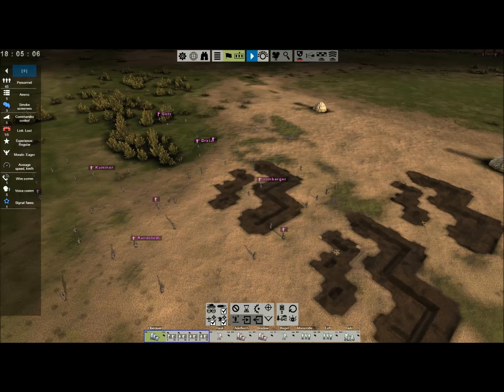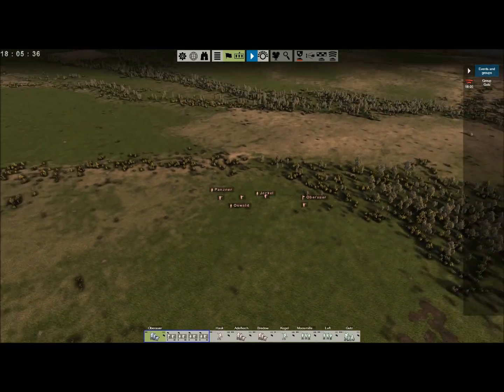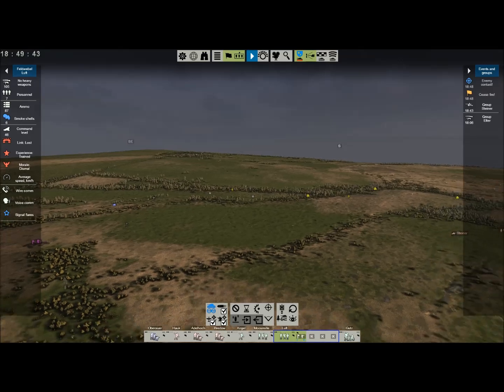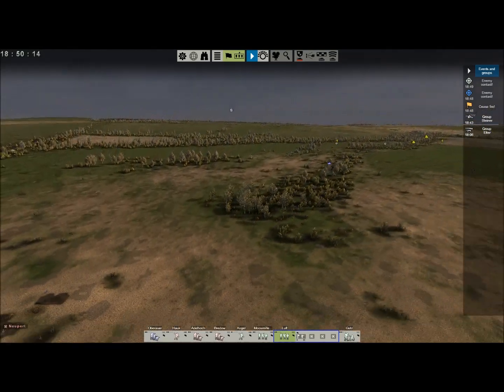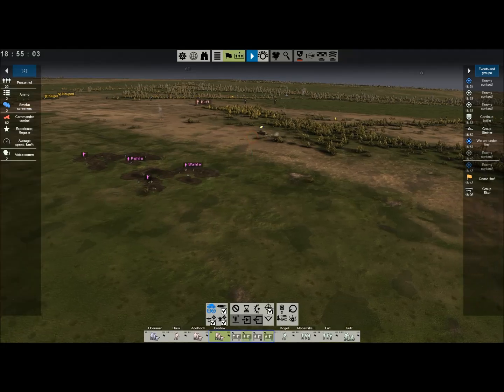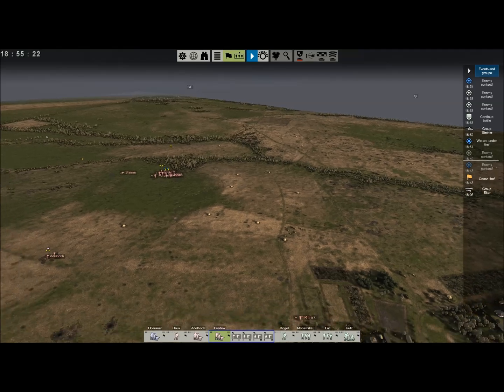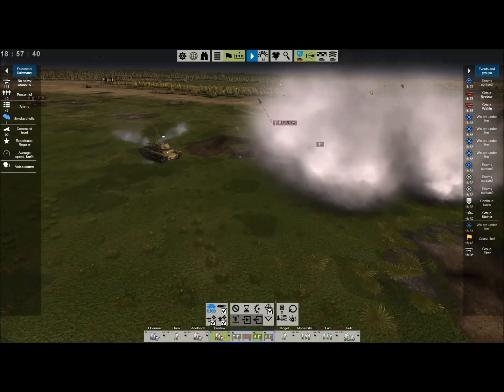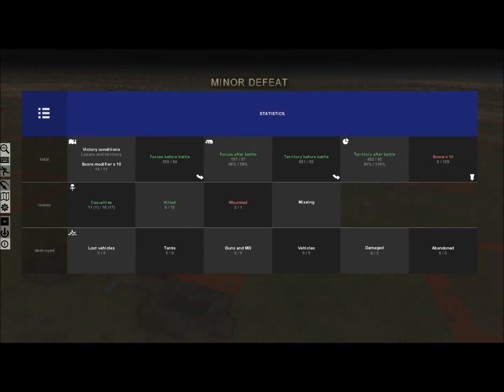Graviteam Tactics: Mius-Front German Campaign (Part 2) Skirmish in the Valley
A quiet day on the front, but no day comes without losses! Keep those heads below the trenchline men!